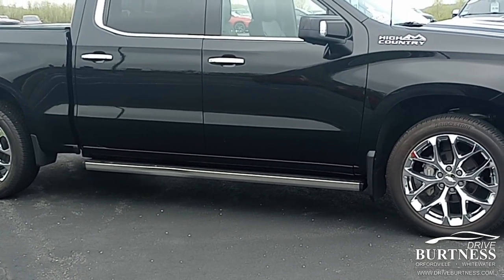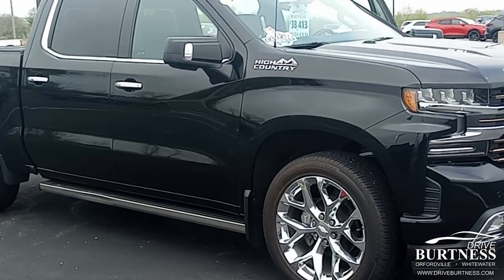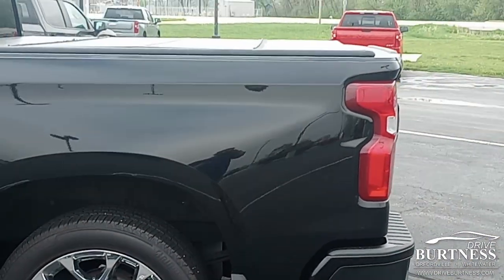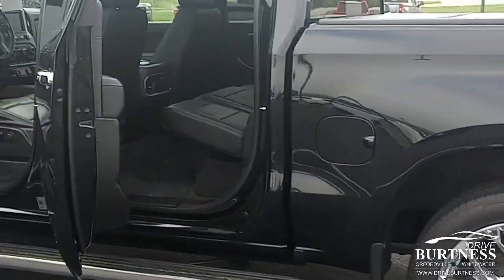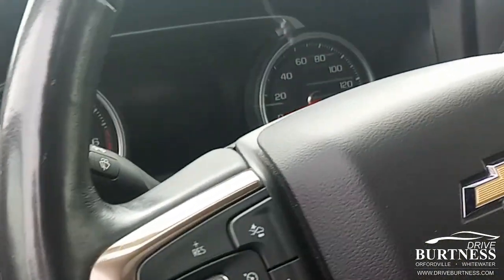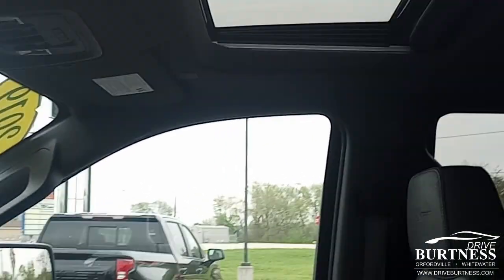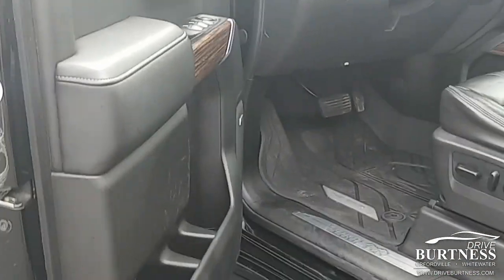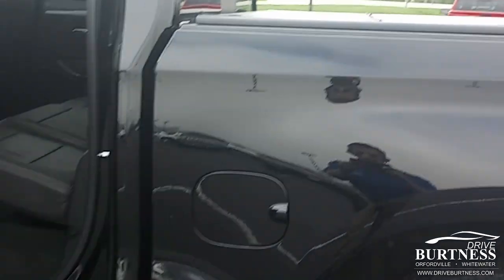2019 Silverado 1500 for Brennan p6579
PRE-OWNED 2019 CHEVROLET SILVERADO 1500 HIGH COUNTRY 4WD CREW CAB PICKUP
VIN: 1GCUYHEL1KZ157093 STOCK: P6579